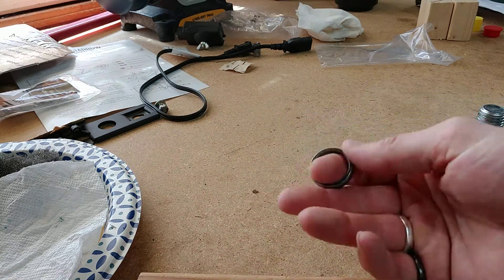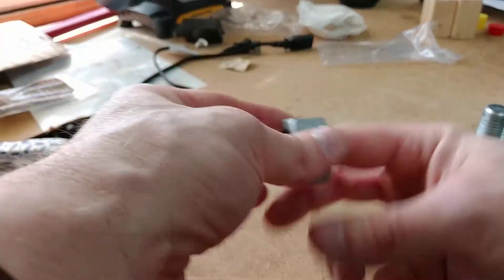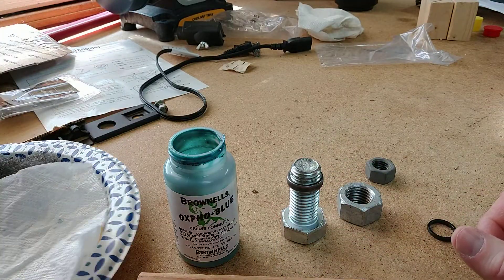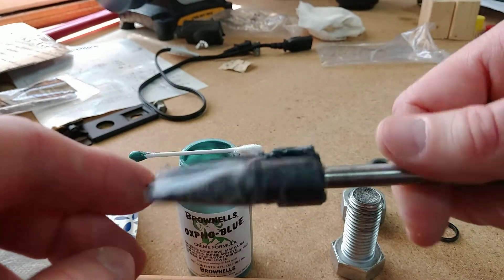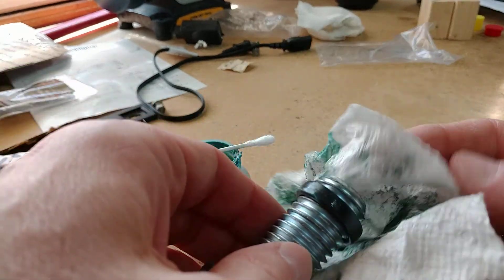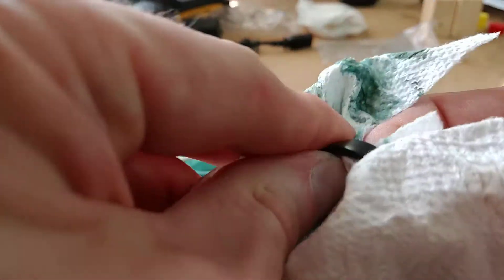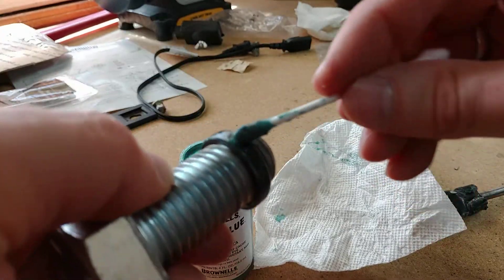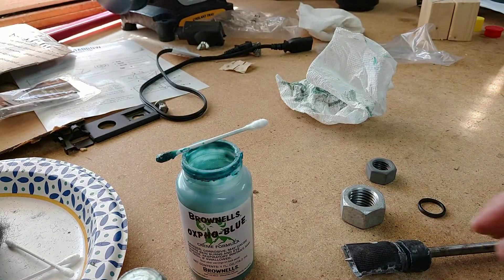Gun Metal / Blued Steel Ring